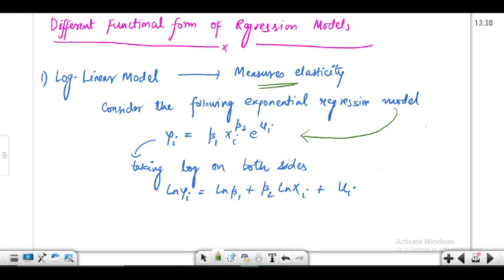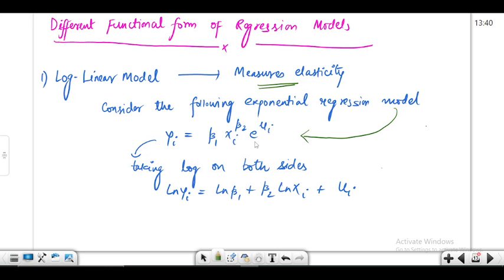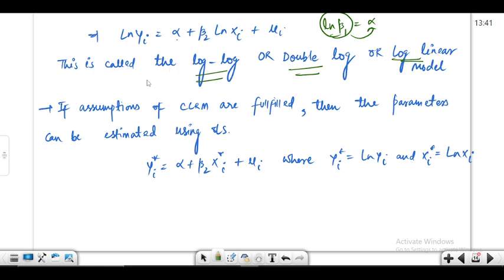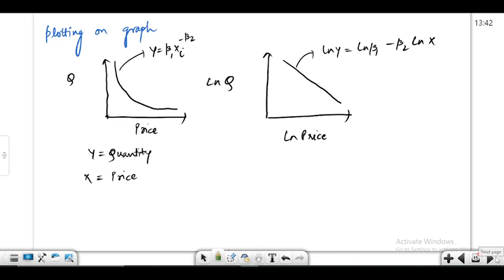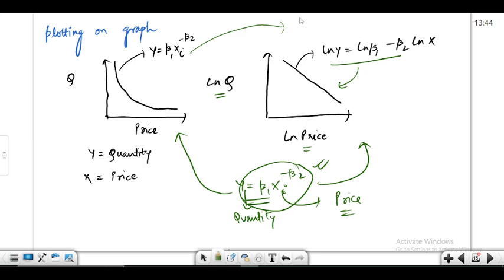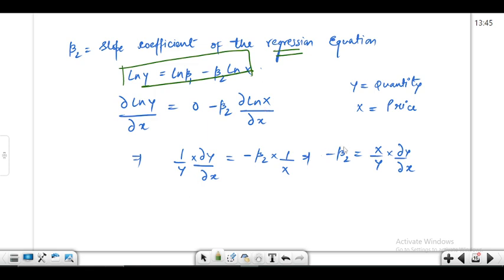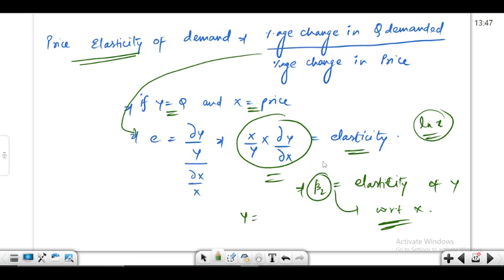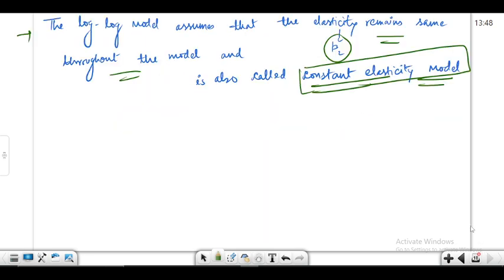Log Linear Model | UGC NET 2024 | Econometrics